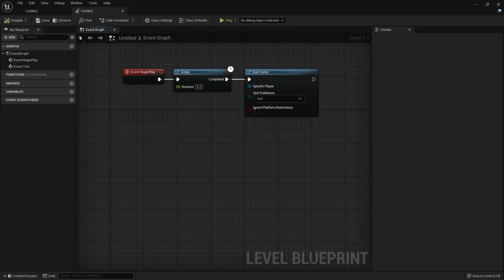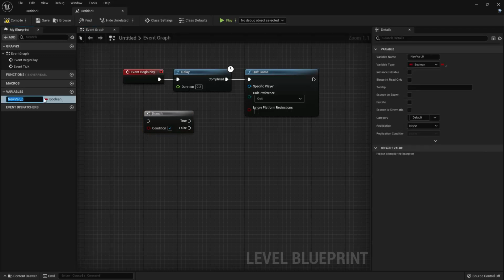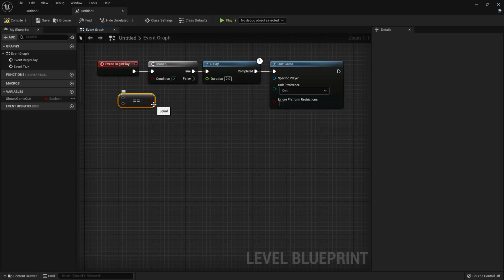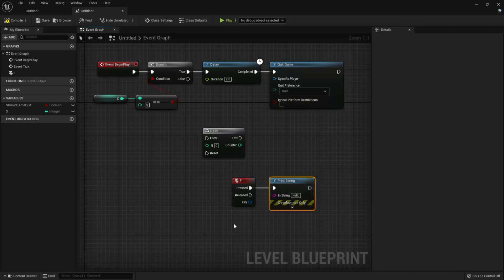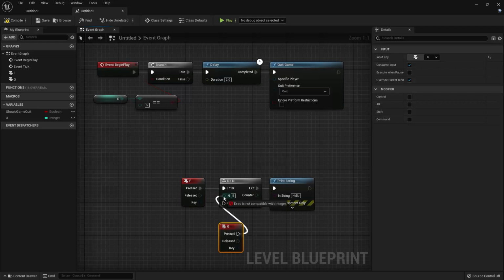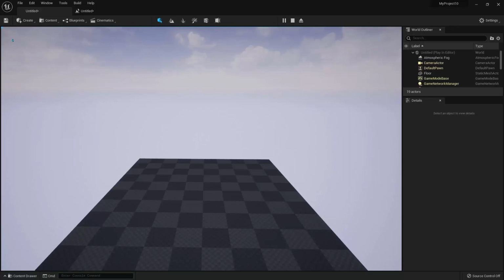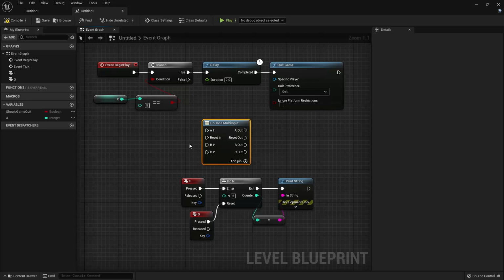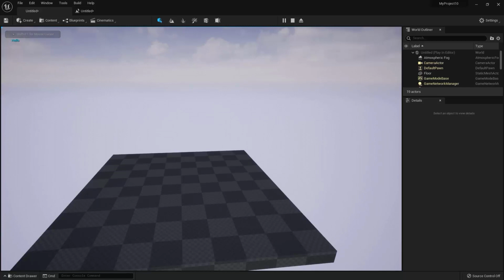04 04 flow control i